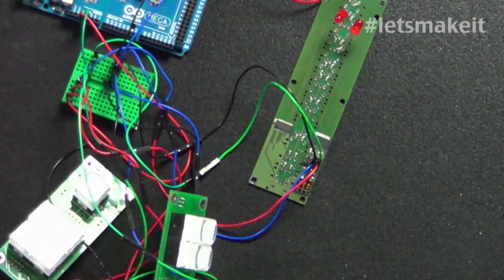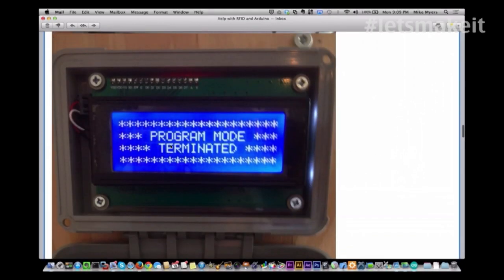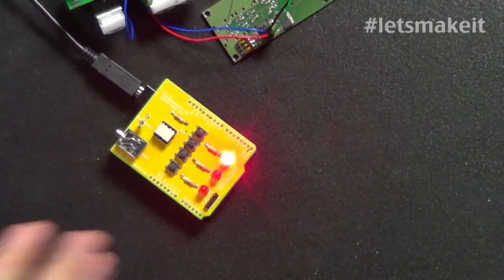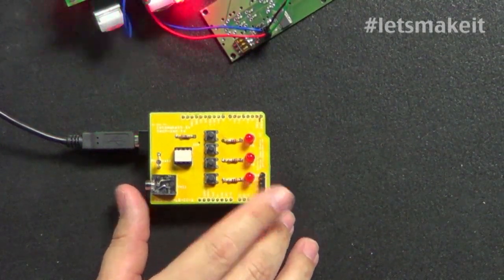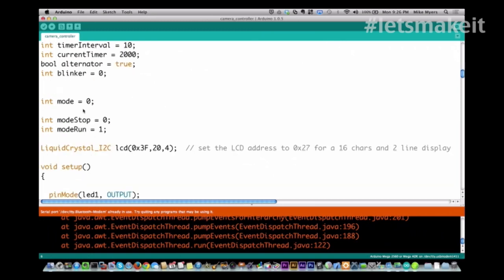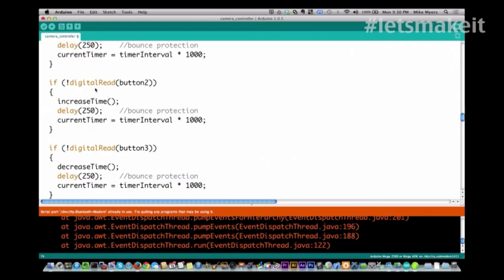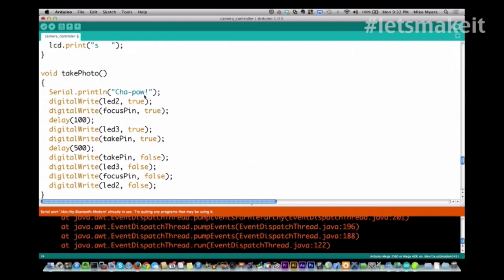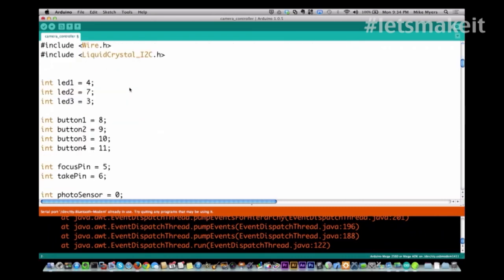Time Lapse Camera Controller - Let's Make It - Episode 33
This week we are going to build a time lapse camera controller with an Arduino, but before we get into the weeks project, we have a couple of viewer emails we are going to review.  Garage Door control must be the hot topic recently because all of the viewer emails this week are around garage door controls.

This week's host is: Mike Myers

Producer: Mike Myers